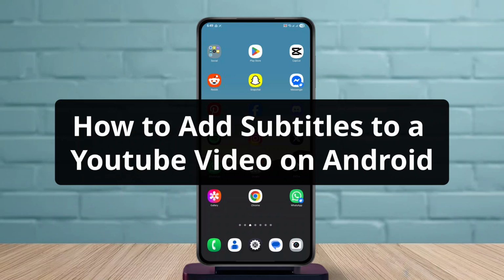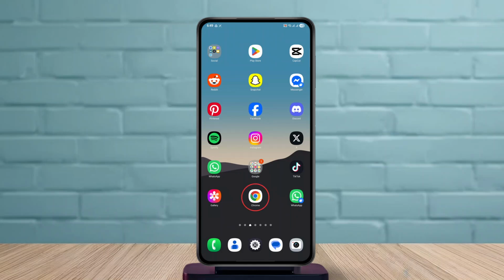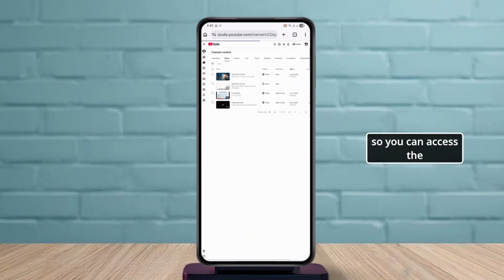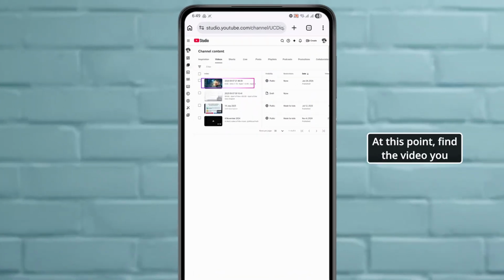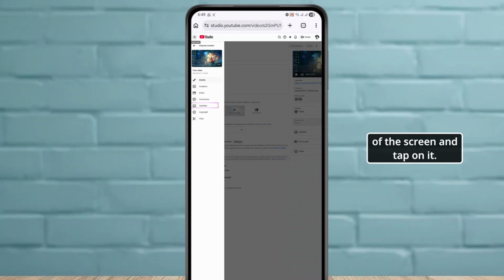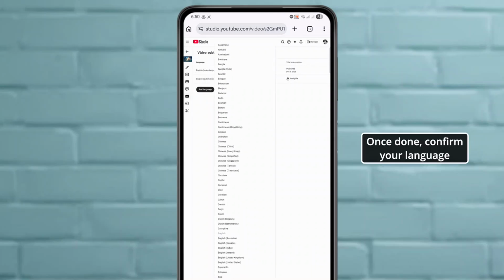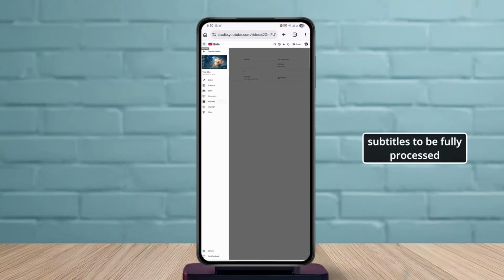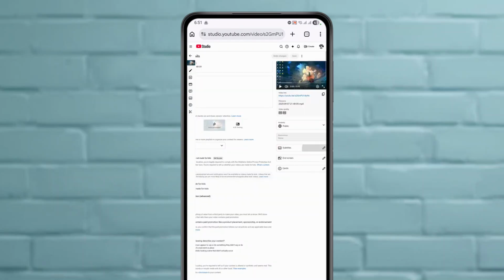How to Add Subtitles to a Youtube Video on Android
How to Add Subtitles to a Youtube Video on Android is a complete guide to help you easily manage captions on your videos using the mobile app. In this tutorial, you will learn how to add subtitles to youtube video android and how to add captions youtube android app in a simple and beginner-friendly way. This youtube subtitles android tutorial also explains how to enable captions on youtube android and use youtube subtitle settings android for better control.

You will also learn the add subtitles youtube mobile step by step process, along with a clear youtube closed captions android guide for better understanding. The video shows how to upload subtitles youtube android and how to edit captions youtube mobile android directly from your device. Finally, we also cover how to create captions youtube android so you can fully manage subtitles like a pro.

Timestamps:
0:00 Introduction
0:18 How to Enable Captions on YouTube Android